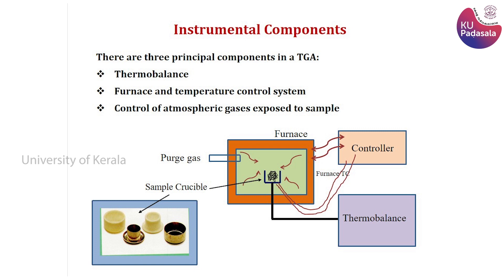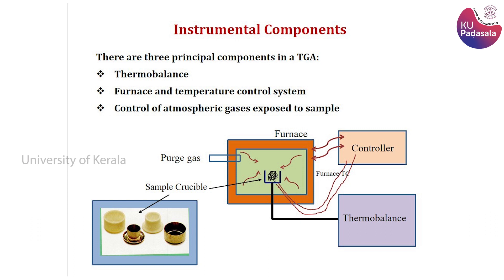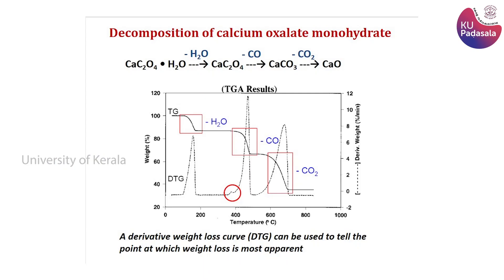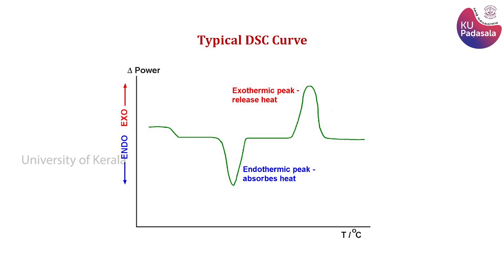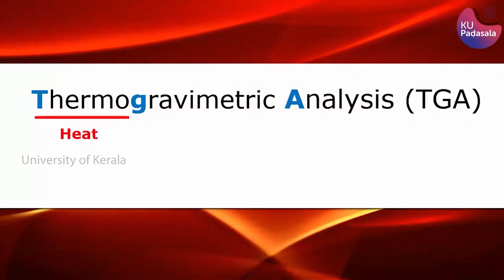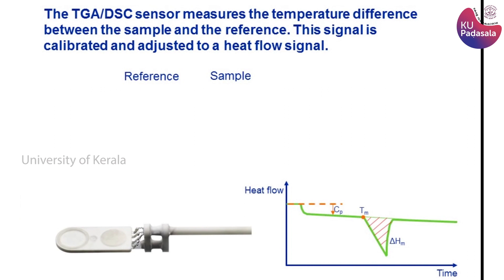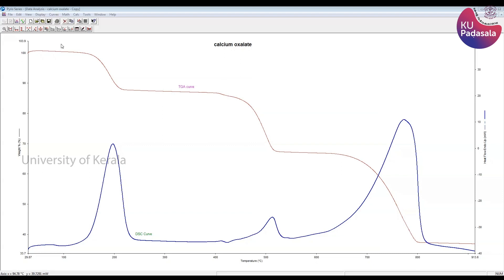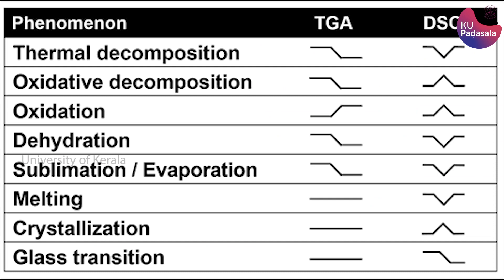Simultaneous Thermal Analyser 8000 | CLIF | University of Kerala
Simultaneous Thermal Analyser 8000 which enables  analysis of sample matrix in one compact lab instrument which generates dual thermograms in a single analytic run measuring both weight  and heat changes as a function of temperature or time in controlled atmospheres .Simultaneous measurement of these two material properties not only improves productivity but also simplifies interpretation of the results.Typical applications of TGA include compositional analysis, decomposition temperatures, engine oil volatility, oxidative stability, purity studies, volatile compound analysis, thermal stabilities, flammability studies  etc. DSC include   Melting and crystallization behaviour of compounds, polymorphism, Glass transition temperature etc

Campus Computing Facility

"CLIF will assist you in all  your scientific explorations"

Address: University Campus, Kariavattom 695581